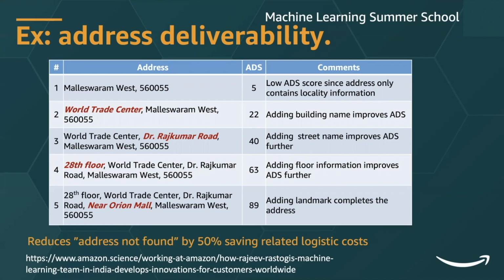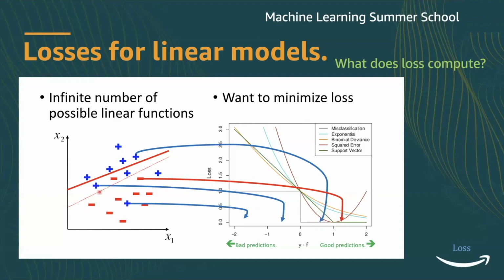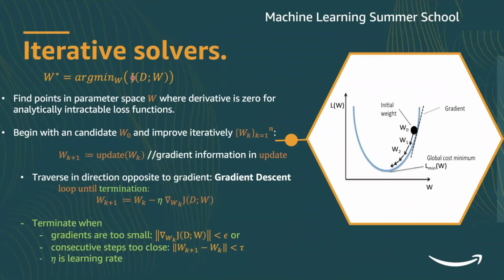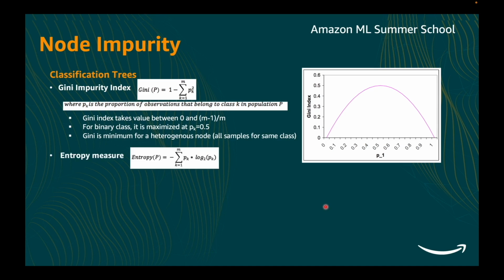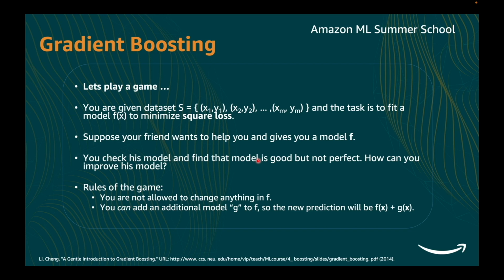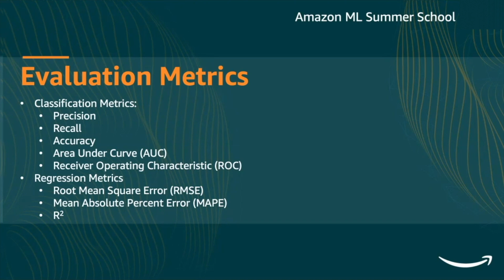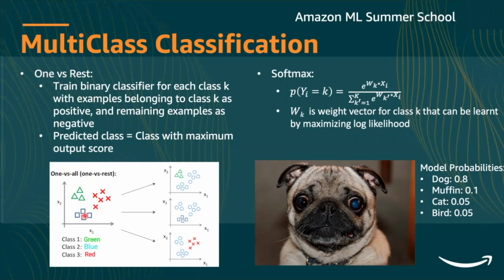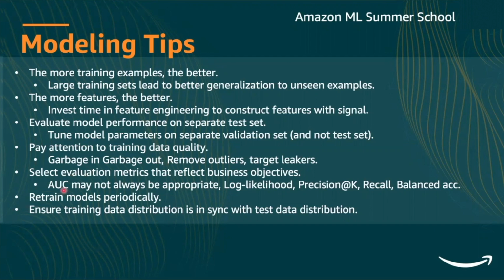Amazon ML summer school (1 Supervised Learning)